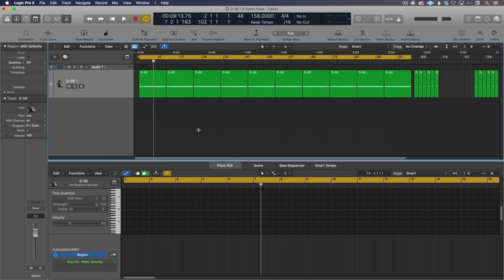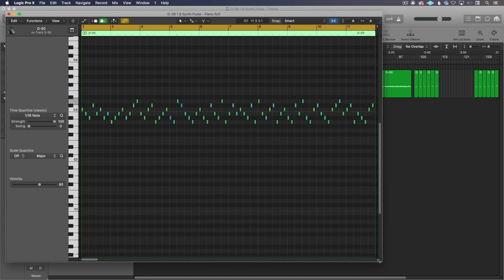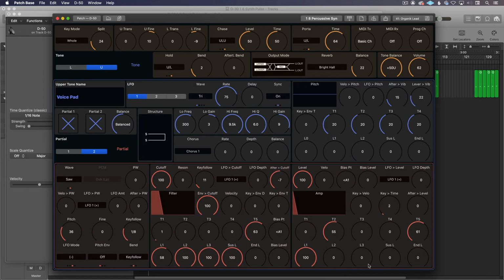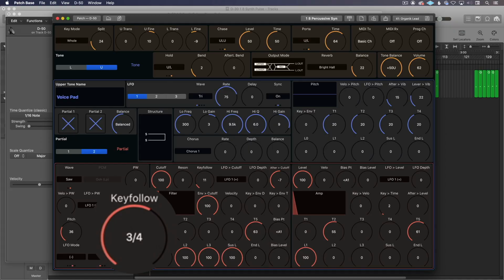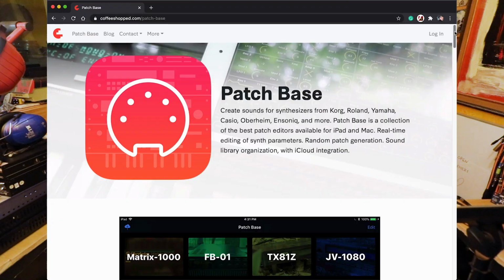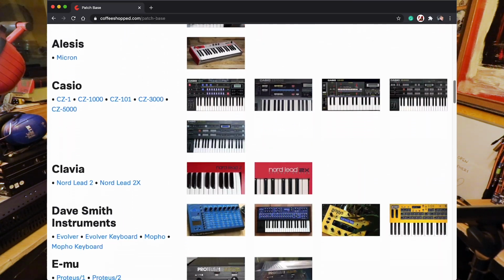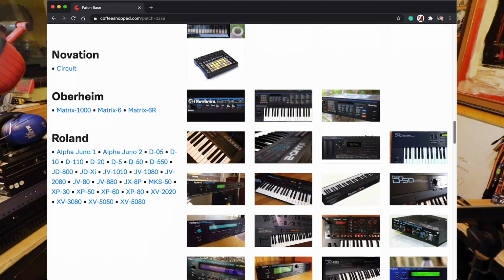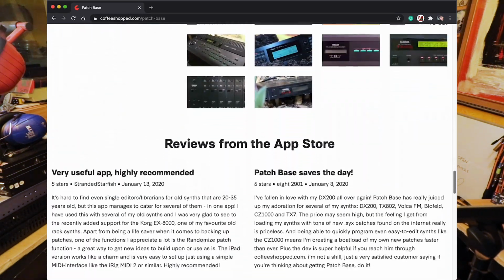Microtonal Sound Design and a Roland D-50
Taking the classic Roland D-50 and exploring the little talked about feature of stretching/shrinking octaves to create unsettling microtonal sounds that one can use in modern tension cues. With the help of Patch Base, an editor/librarian for classic synths